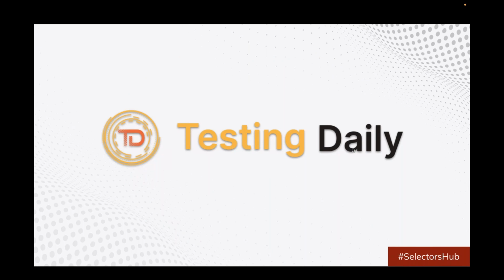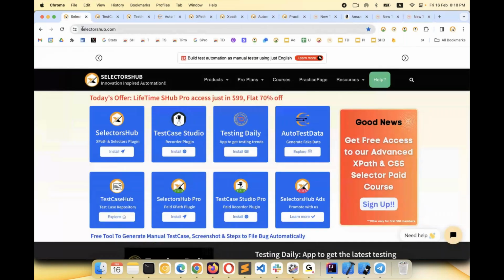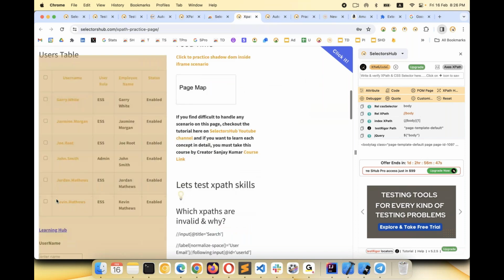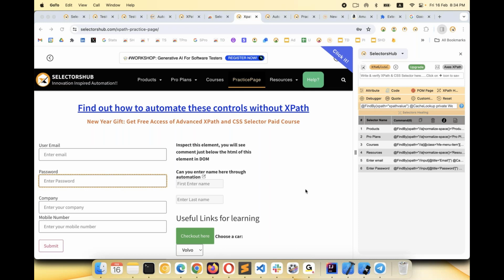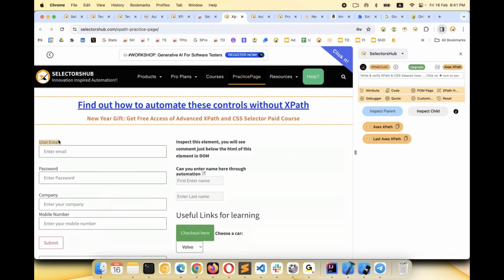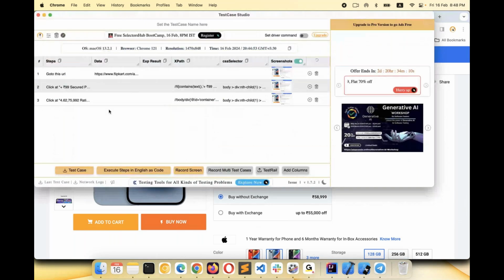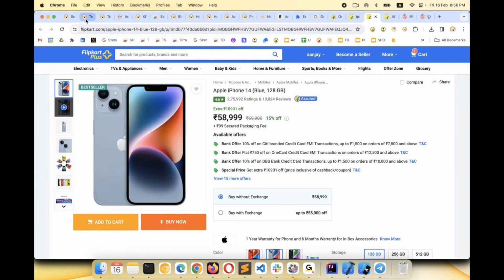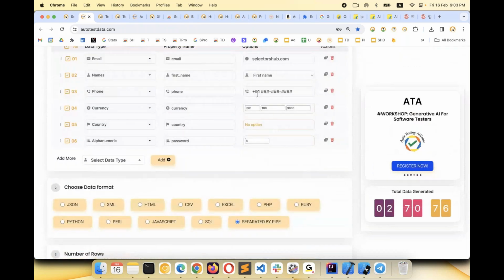Recording: SelectorsHub Technical BootCamp | 16 Feb 2024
Download Link for all SelectorsHub Tools-

Get the free access of more advanced course about XPath, cssSelector, WebElements, Shadow DOM, iframes, SVG etc here-